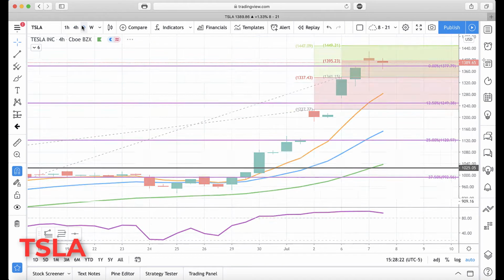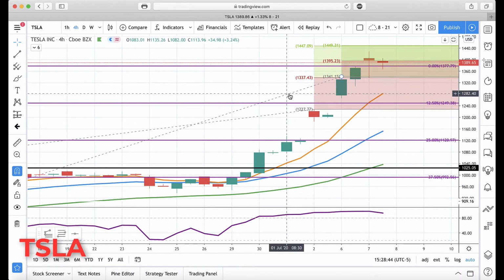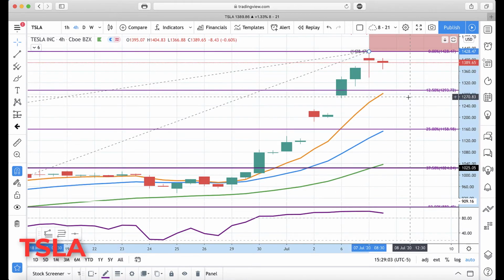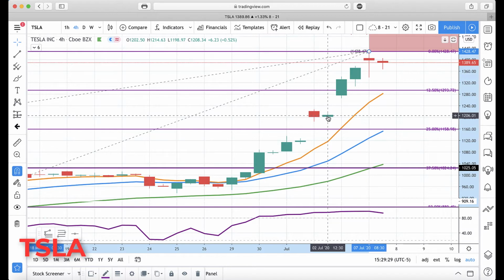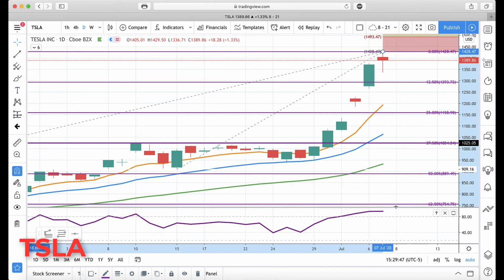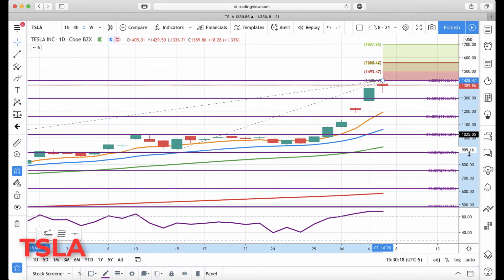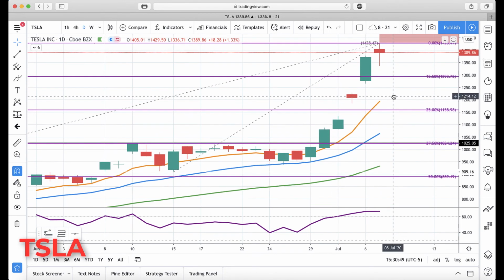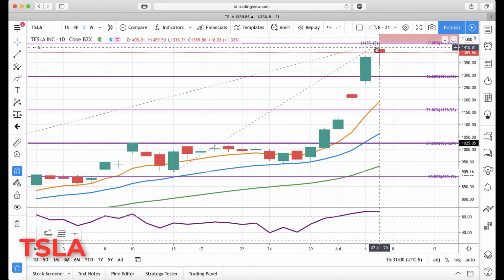TSLA : TESLA : July-7 : Update Technical Analysis Chart